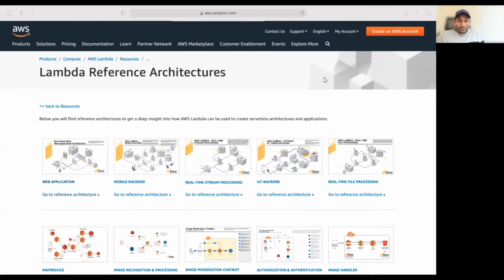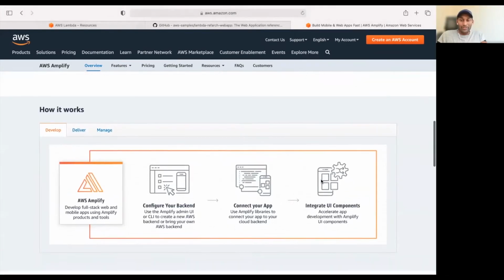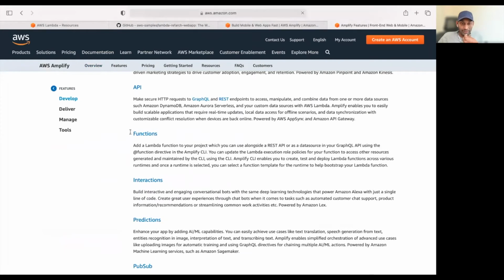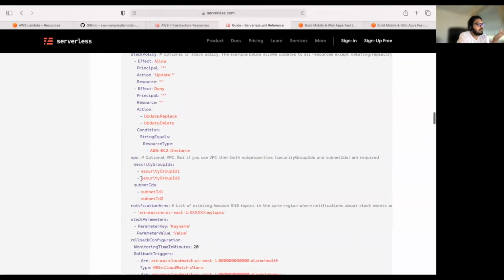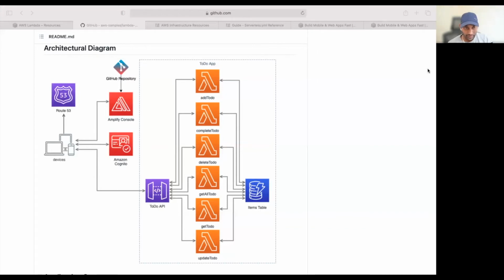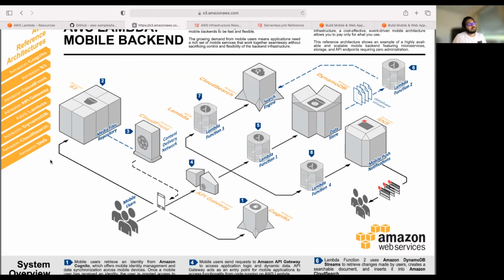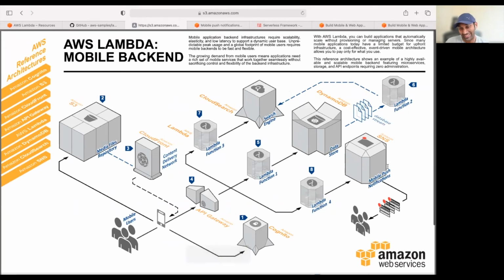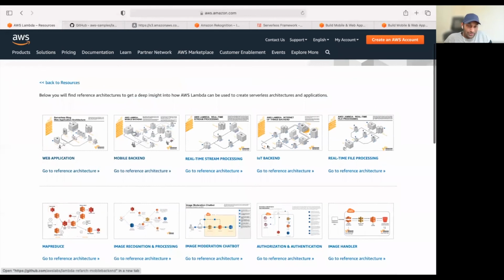AWS Lambda Reference Architectures - Web & Mobile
A dive-through on some sample Web & Mobile architectures in AWS using Lambda functions.

Chapters:
0:00 Intro
01:23 Web Reference Architecture
11:18 Web Reference Architecture - Chat, Personal Thoughts, Pros & Cons
27:33 Mobile Reference Architecture
42:16 Mobile Reference Architecture - Chat, Personal Thoughts, Pros & Cons